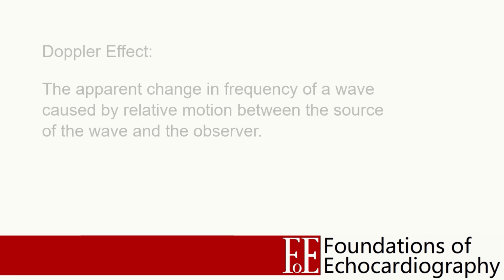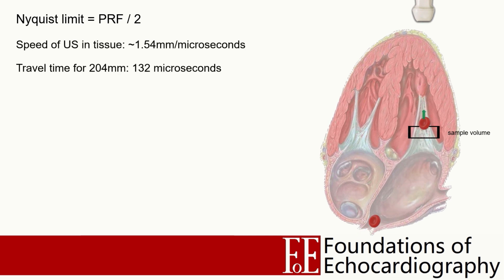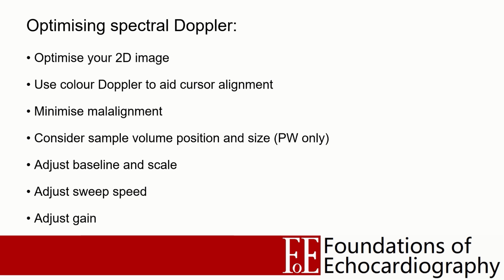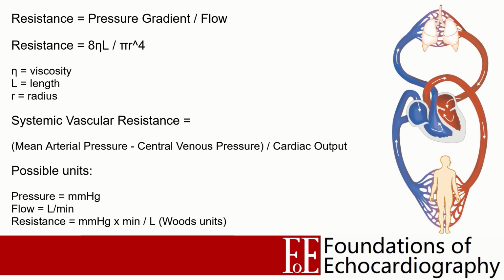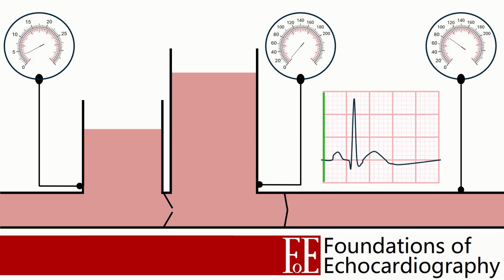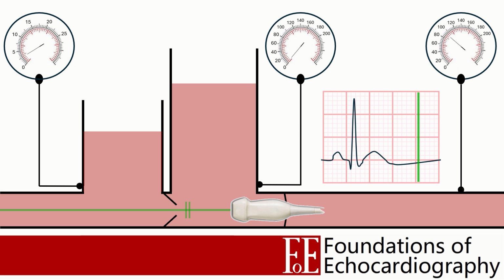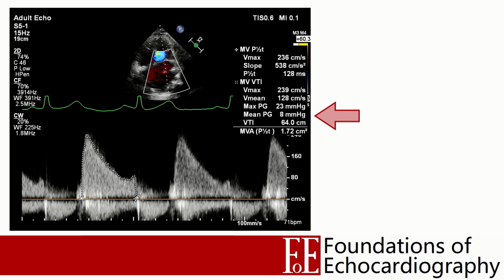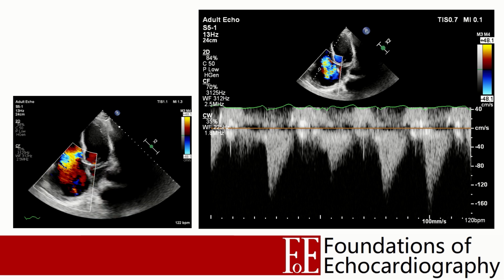An Introduction To Spectral Doppler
This video lecture is the first to move beyond the BSE Level 1 syllabus, and to introduce spectral Doppler, an essential tool in comprehensive (Level 2) echocardiography.

Contents:
00:00 – Introduction
01:02 – The Doppler effect
04:55 – Continuous Wave Doppler
06:55 – Pulsed Wave Doppler
12:45 – The key differences between CW and PW Doppler
13:18 – The Nyquist limit
17:16 – How spectral Doppler information is displayed
26:50 – Optimising spectral Doppler
38:56 – The physics of fluids in motion
53:44 – Assessing the circulation with spectral Doppler
54:54 – Calculating the stroke volume
58:37 – Spectral Doppler for aortic stenosis
1:05:58 – LV filling patterns
1:12:30 – Tissue Doppler Imaging
1:17:03 – LV filling during arrhythmias
1:18:49 – Spectral Doppler for mitral stenosis
1:23:10 – Spectral Doppler for aortic incompetence
1:25:49 – Spectral Doppler for mitral and tricuspid incompetence
1:31:36 – Spectral Doppler for assessment of pulmonary hypertension